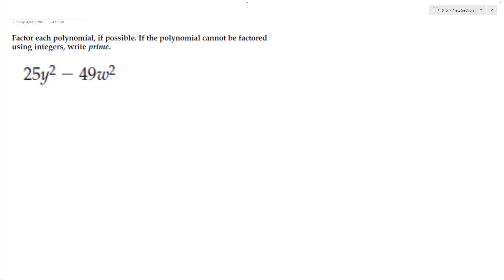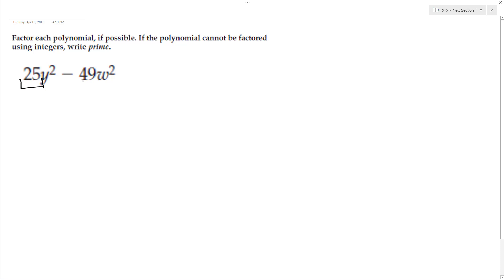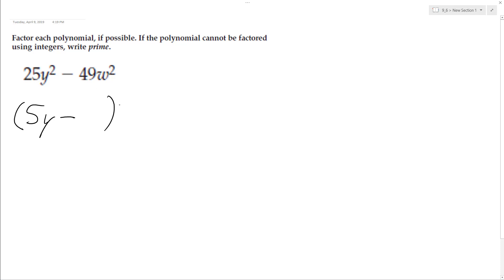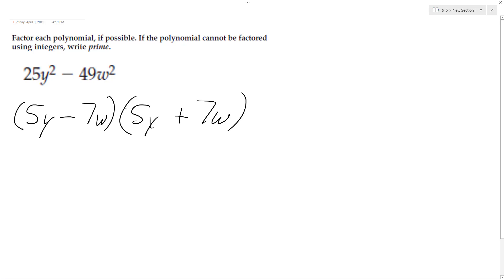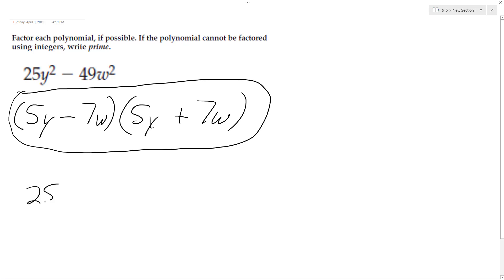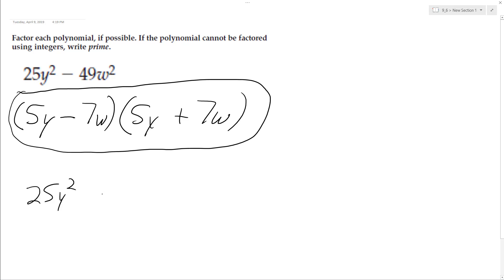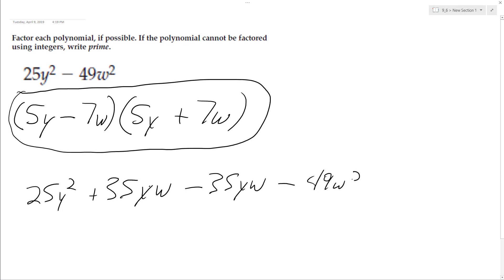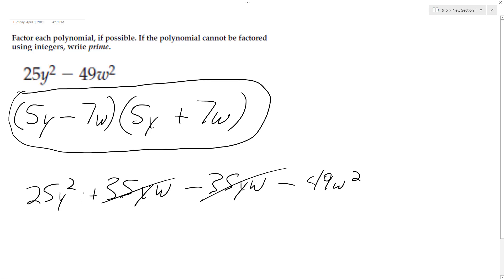Factor 25y^2 - 49w^2